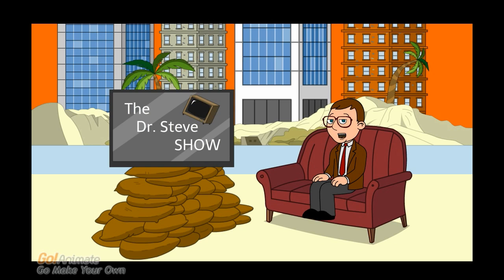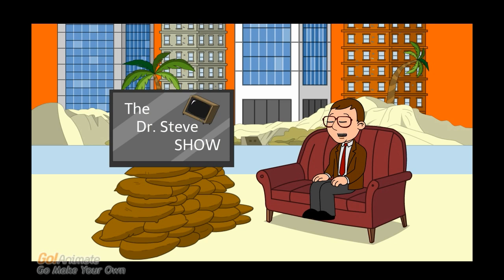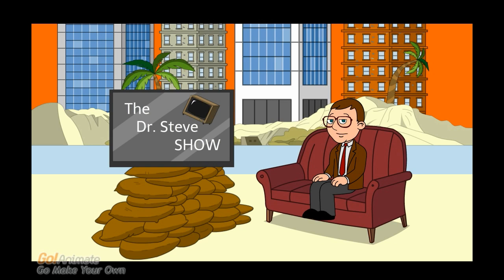Vacuum Cleaners Fort Worth Texas: Fort Worth TX Vacuum Cleaner Shopping Tips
Vacuum cleaner shopping tips for Fort Worth Texas vacuum cleaner shoppers.
Are you shopping locally for the better vacuum cleaner? Do you have questions that the big box store clerks cannot answer for you? Do you think you would like to purchase a vacuum cleaner at a retail business that happens to repair what they sell? You could have located the right business.

Evans Vacuum Cleaner Company is owned by Jon Evans. Evans Vacuum Cleaner Company was opened in 1983. Evans Vacuum Cleaner Company is based at 6465 Camp Bowie Blvd, in Fort Worth Texas 76116
They are at your service from 9-6 Monday-Friday and 10-5 Saturday.

The stores customers drive from the Fort Worth, Arlington, North Richland Hills, River Oaks, Hurst, Grapevine Haltom City, Southlake, Lake Worth, Bedford, Watauga, Keller, Samsom Park, Benbrook, Crowley, Burleson, Forest Hill, Aledo, Granbury, Cresson, Midlothian, Mansfield, Haslet, Weatherford, Grand Prairie, Dalworthington Gardens, and Pantego Texas areas.

They promote Carpet Pro, Hoover, Eureka, Miele and the latest Kirby and Rainbow  vacuum cleaners.

Are you having trouble with fleas? Are your family pets tracking fleas indoors? There's a better key to your family flea trouble.

You can pay for  the newest vacuum cleaner with VISA, MASTERCARD, Discover, AMEX, and they take offer financing on selected machines, and also take checks.
Naturally, Evans Vacuum Cleaner Company honors the warranty on each brand name of vacuum cleaner they advertise, and lots more brands they don't sell. They make every effort to give 24 hour repairs in most cases. Your serviced clean vacuum cleaner is given back to you after a thorough servicing. They will even carry the vacuum cleaners into the store for you and carry them back out to your car.

Talk about this report and you will receive a free belt and bag change on your vacuum cleaner.

To see a video and get additional information, just go